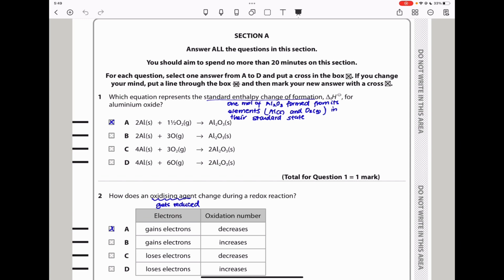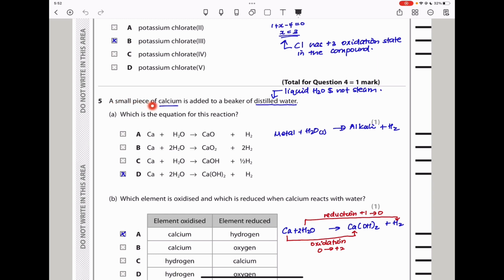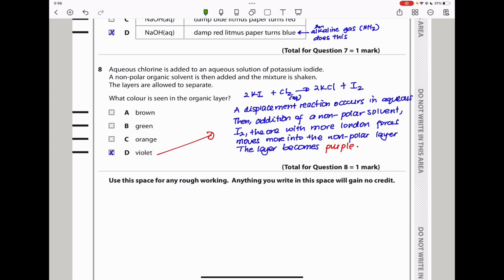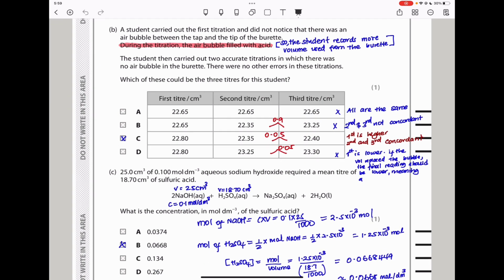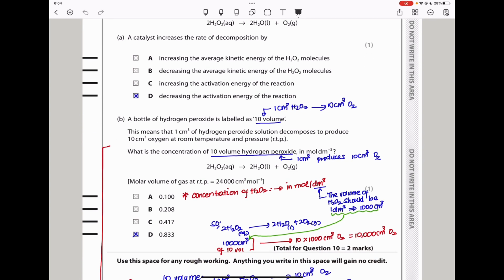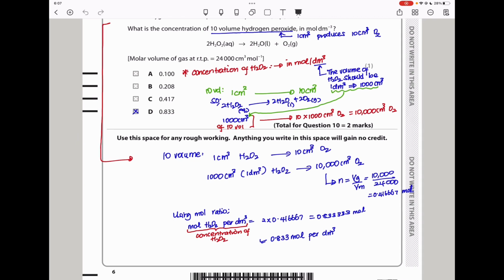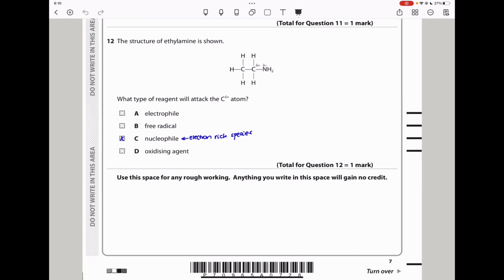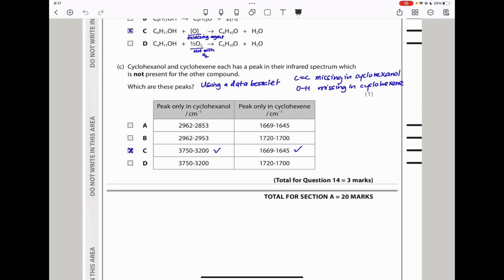A level | chemistry | unit 2 | Edexcel | June 2022 | Part 1 of 3